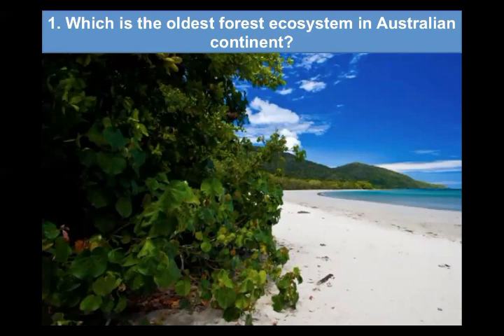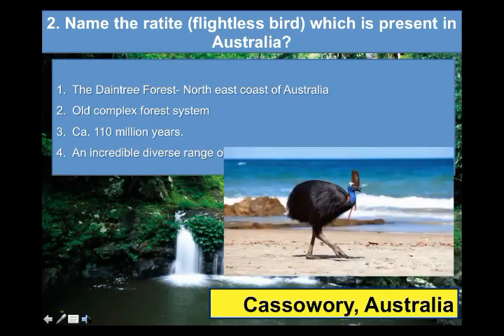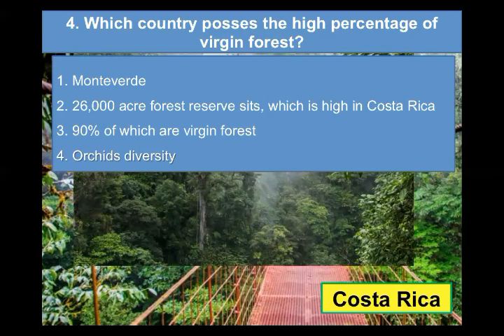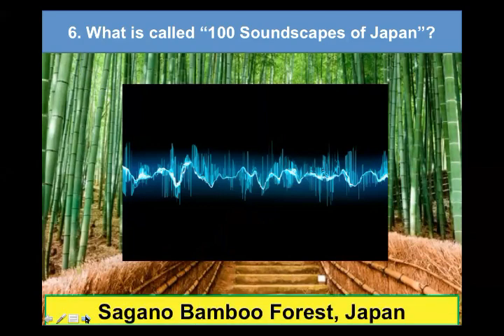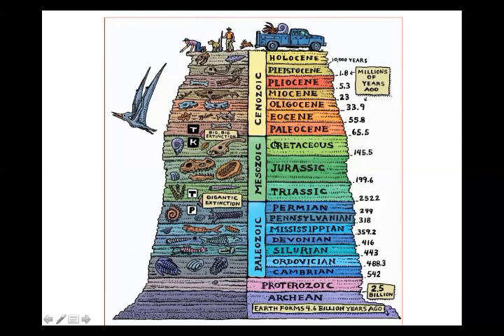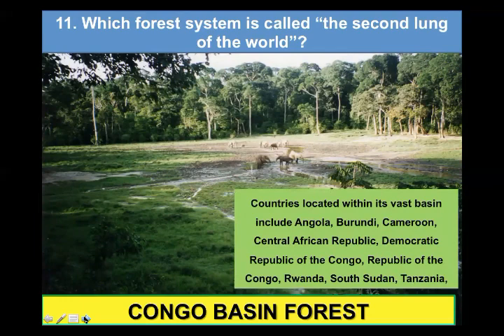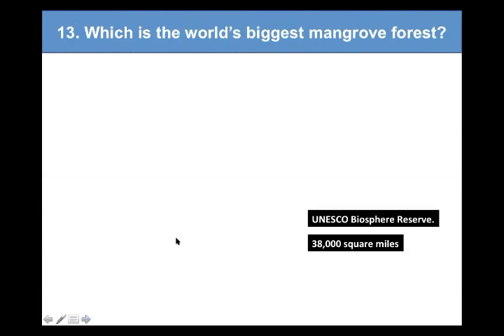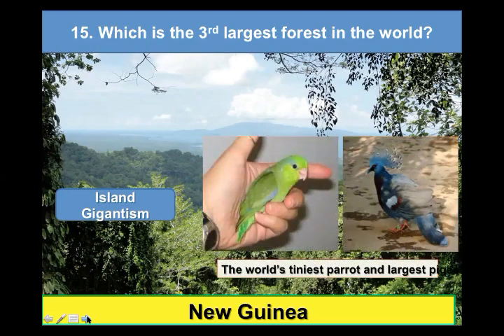The wonderful forests of the World I Environmental Sciences Series I UPSC prelims I Q & A analysis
Presenter: Dr. Senthilkumar Umapathy